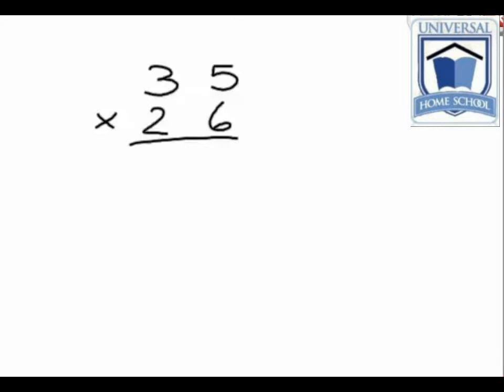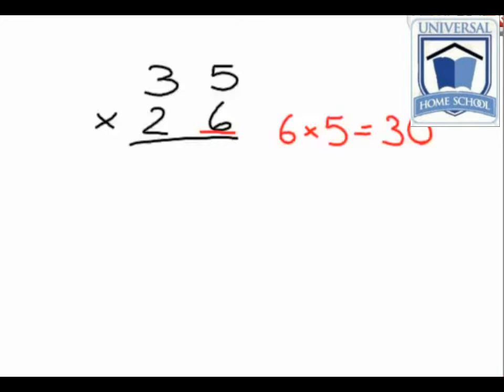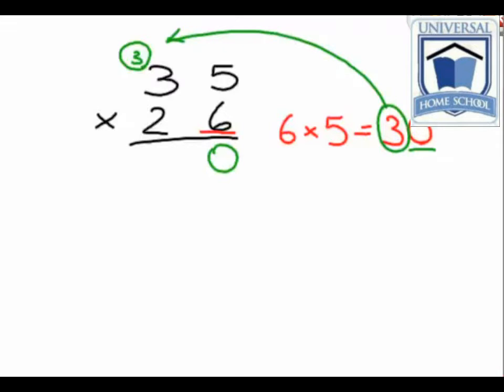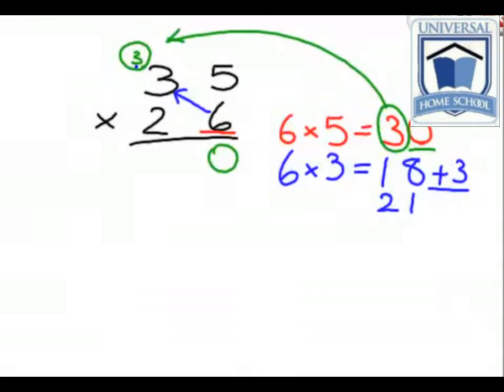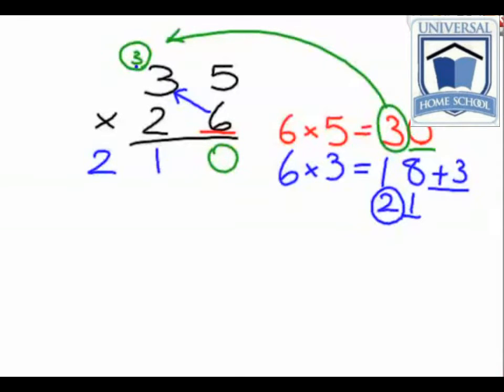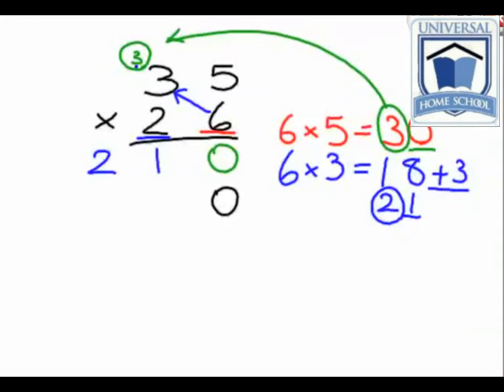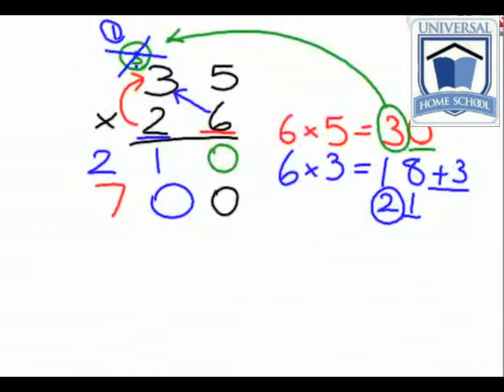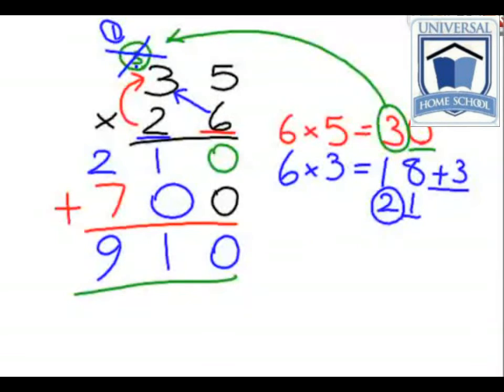2digitmultiplication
Two Digit Multiplication.
Universal Home School